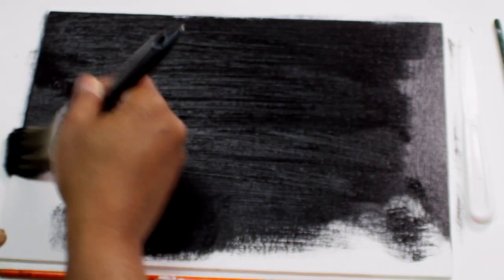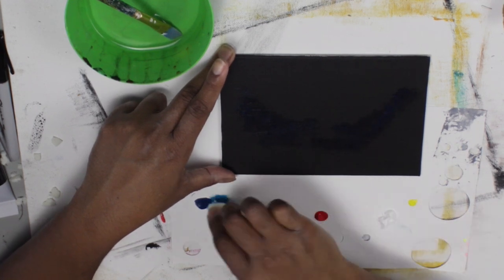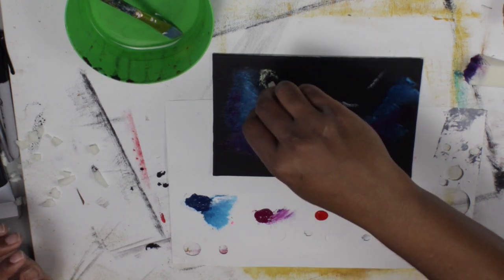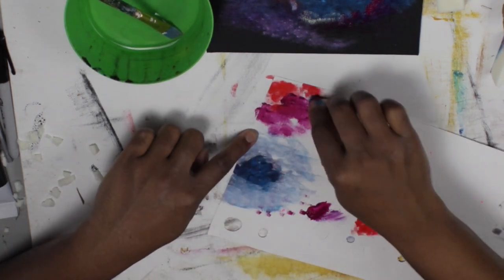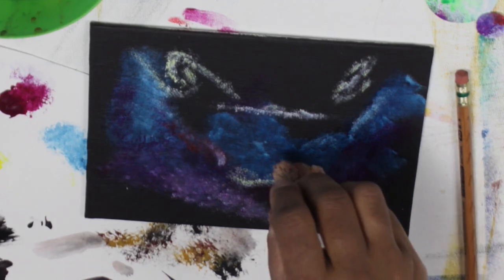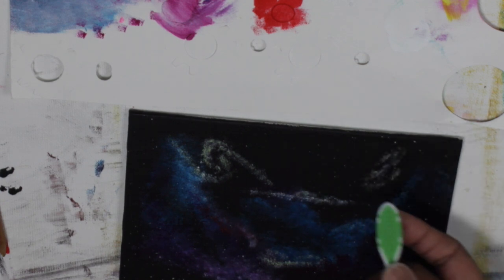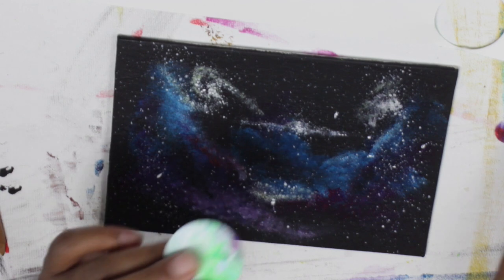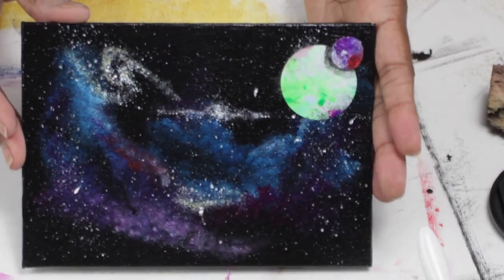Easy Step By Step Galaxy Tutorial / Arts and Crafts Mixed Media Acrylic Painting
Step By Step Tutorial for Easy Outer Space Paintings.

Your Friendly Neighborhood, Fairy Forest, Post-, Haunted House, Steampunk Apothecary.
We make all of your needs from Potion Bottles and Djinn traps, to magic books and boxes, health recovery packs, fae cages, Dragon eggs, and dimensional portals.